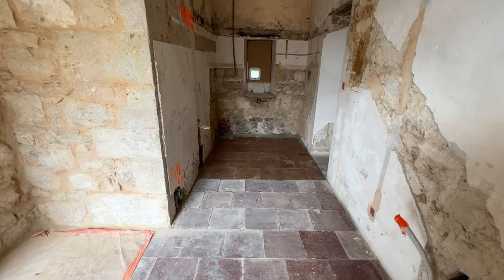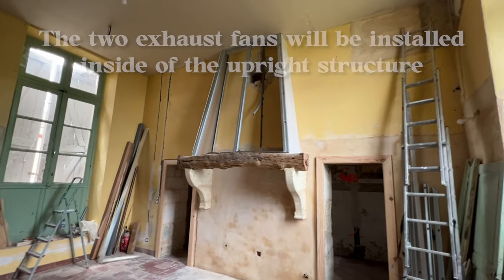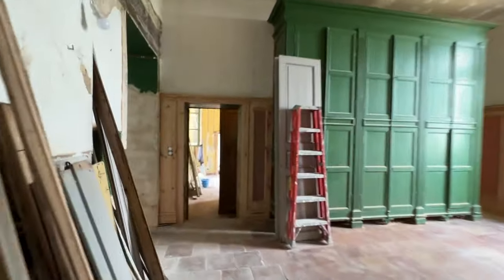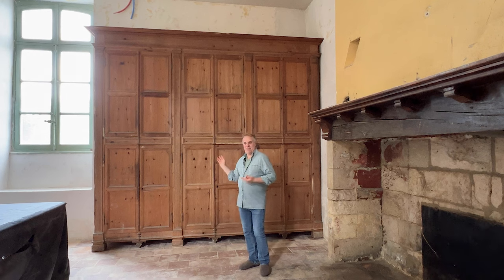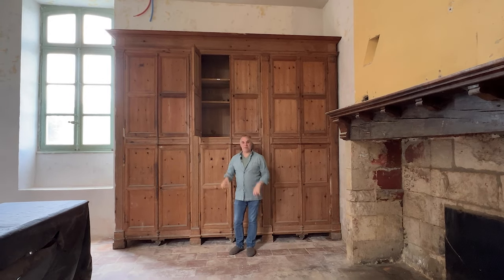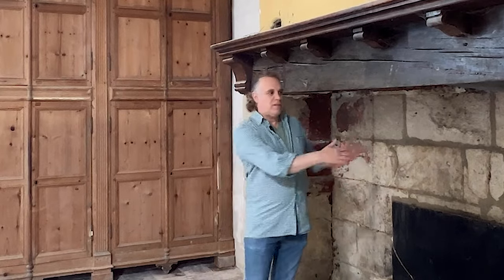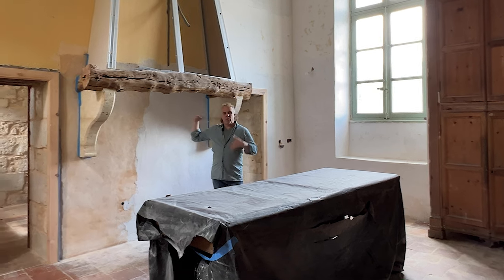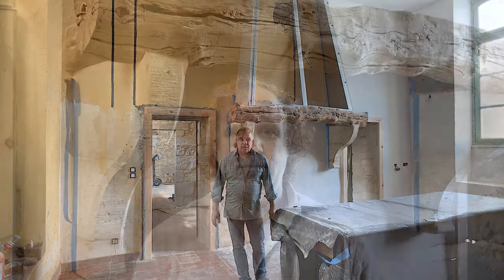Recreating new that looks old, our country kitchen is coming together.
Welcome to Château Avensac ~ The work continues as this grand country kitchen emerges from the dust. Join Phillip as he shows you the shape of things to come.

Des sous-titres français sont disponibles pour cette vidéo en cliquant sur le bouton sous-titres et en choisissant la langue française... profitez-en !

Our Channel, At the Chateau, focuses on the restoration and celebration of Château Avensac, a listed French castle, designed in the late 18th century, and built in the beginning of the 19th century, on the ruins of the original 14th century Château.

In 2015 we began an adventure to own a French Chateau. It has been a long journey, and in September of 2021 we became the guardians of this incredible property that we now call home. I keep an ongoing record of the long road to Château ownership, as well as our continued restoration work on our website.

We would like to thank all of our Patrons who are helping to restore this historic monument, their contributions are invaluable to our efforts.